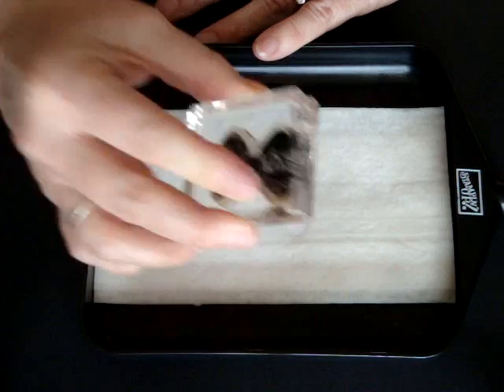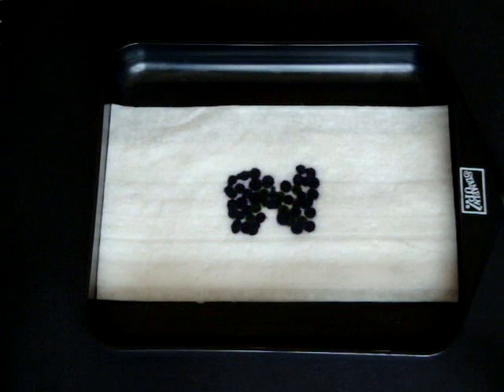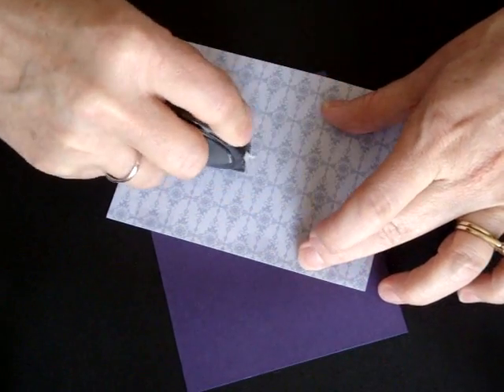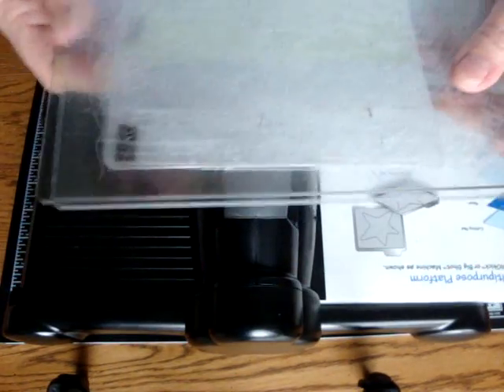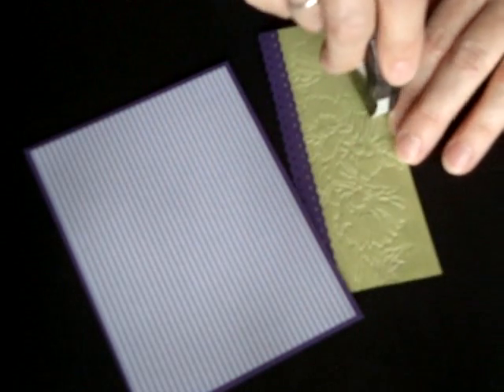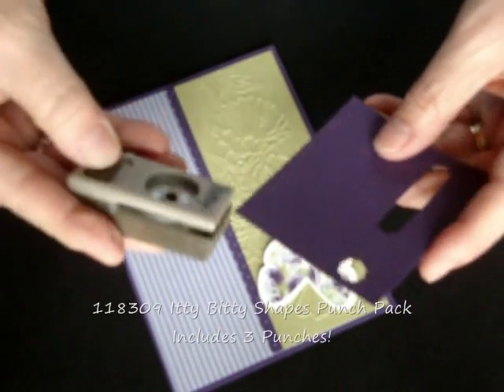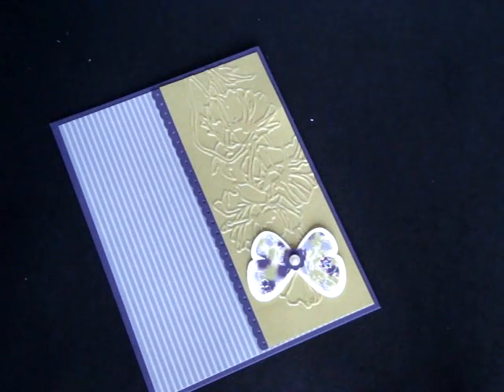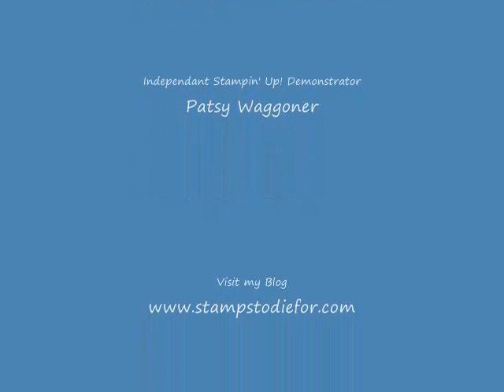Reinkers & Baby Wipes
This stamping technique will show you how to get  fun colors using babywipes to create custom ink pads.